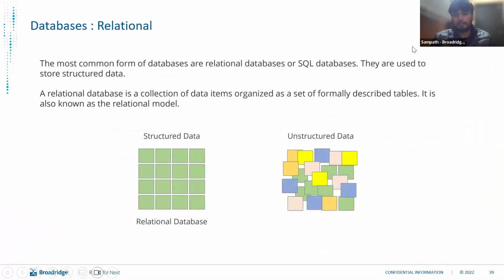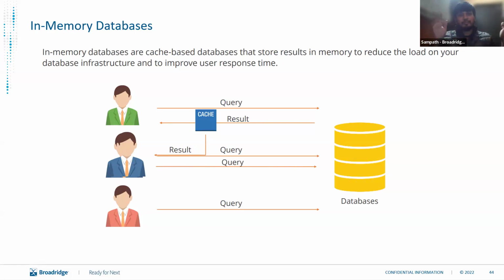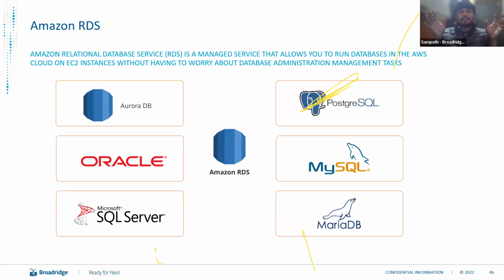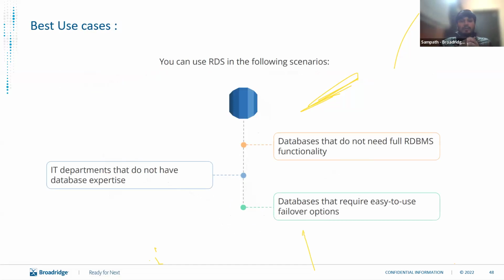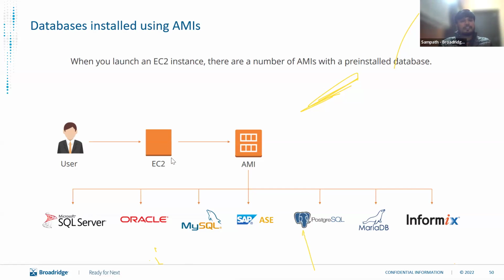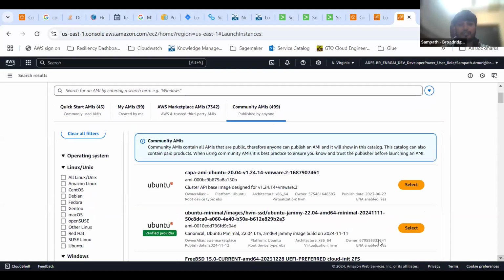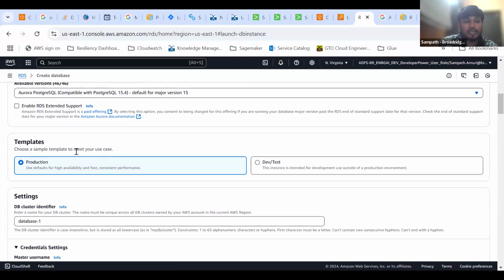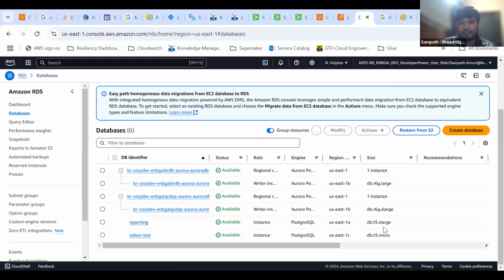19 Dec Cloud computing SME 6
19 Dec Cloud computing SME 6